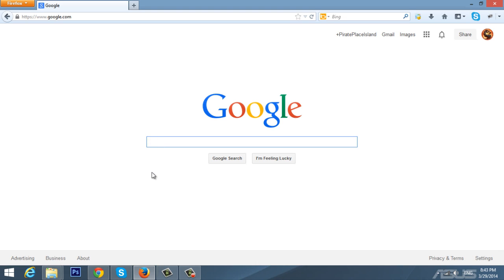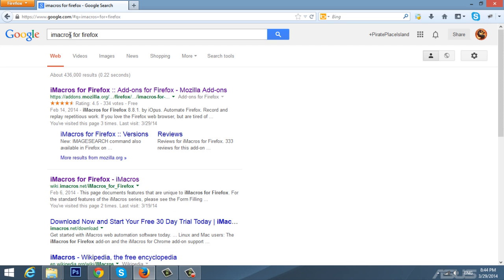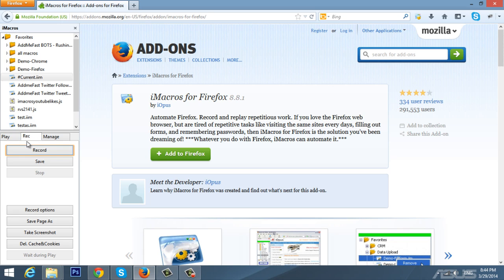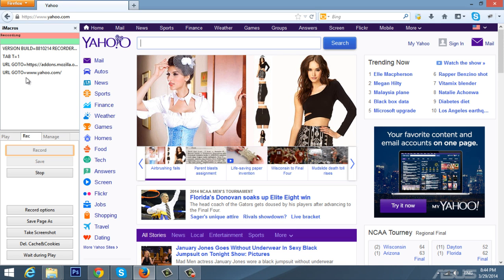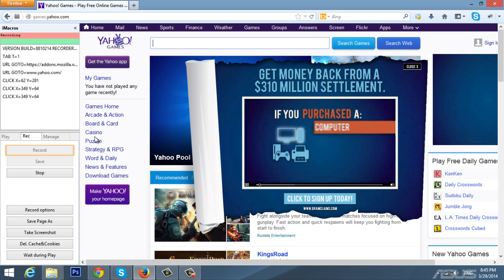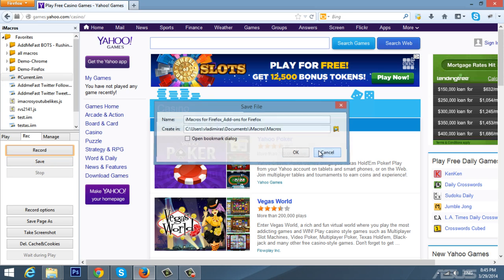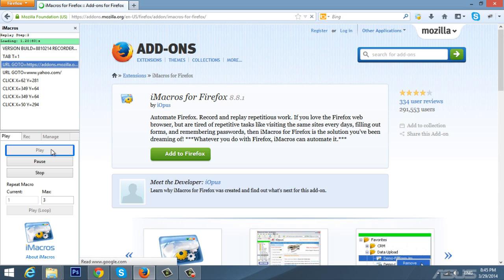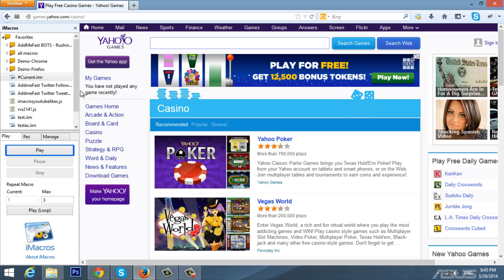imacros tutorial- how to record your own imacro script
In this video you will learn how install and how to use Mozilla firefox imacros addon. You will learn how to launch imacros scripts. Also you will find out how easy it is to record your own imacro script just clicking buttons on a website.

Everything is explained in this video from the scratch. All you need to do is follow those simple steps and you will succeed.
Don't waste your time on doing same task again and again. Save bunch of time running those scripts